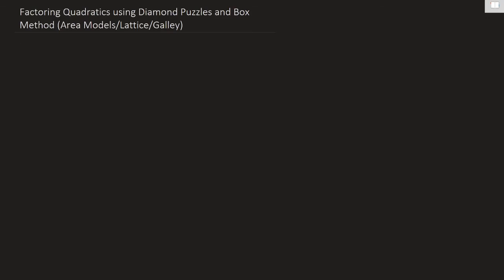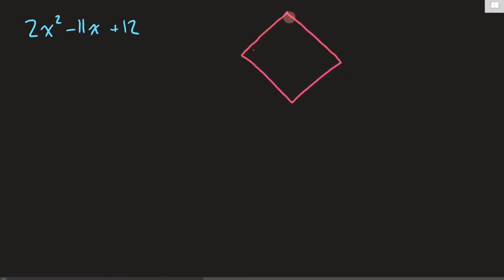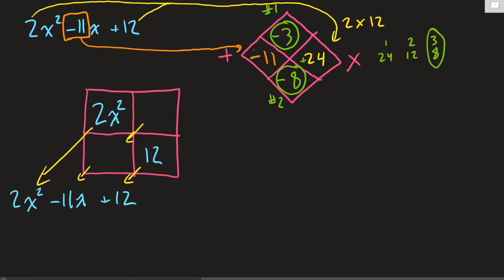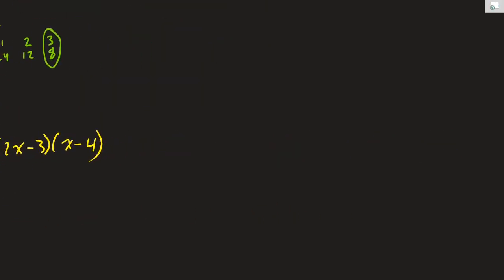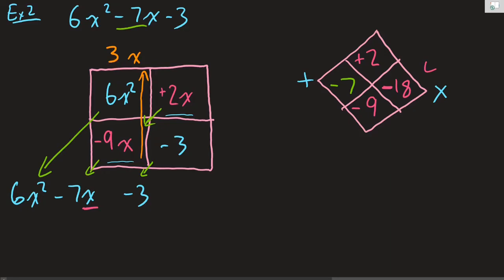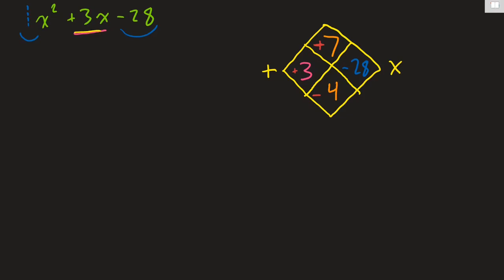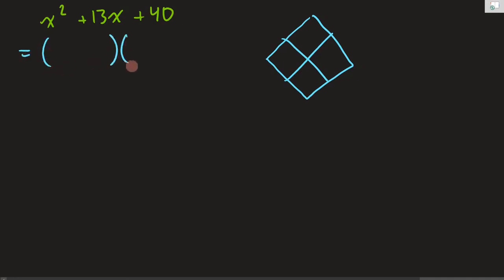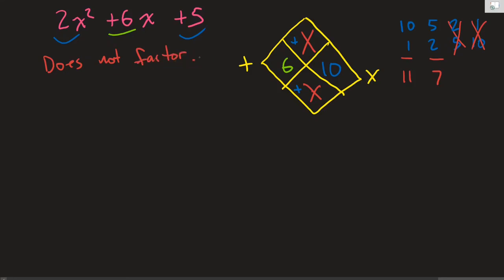Factoring Quadratics the *FUN* way! (Diamond Puzzles + Polynomial Sudoku method) Part 1 of 2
In this video:
* Brief cameos from my daughter, Lily. (Hear some of her commentary about her TV show in the background!)
* I show you how to turn what's usually an un-fun/boring algorithm (factoring) into a pair of puzzles which, granted, aren't as thrilling as scrolling through math memes, but is way more fun than rote calculations!

In the next video:
I add one more example with an extra step. (Common factoring before you start.)

If this method doesn't work for you, then you can look up a video on "factoring by decomposition", which is the "usual" way to teach factoring... but I like this method better for a lot of reasons:

1. This way is more fun.
2. This way makes more sense, since you can "see" the reverse multiplication from your box method.
3. Has the "check step" built in to the process, so you'll know immediately if you've made a mistake.